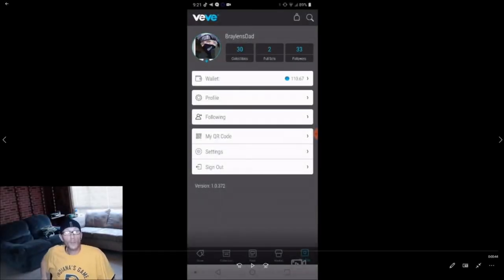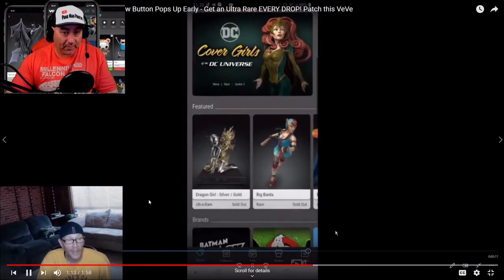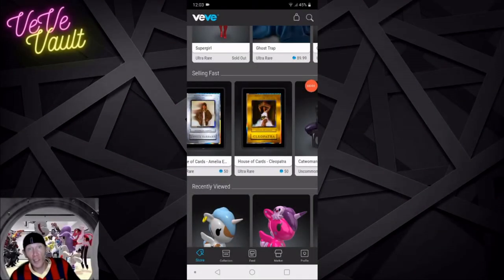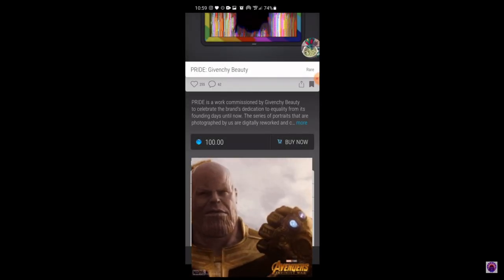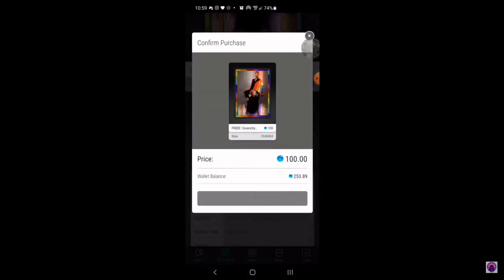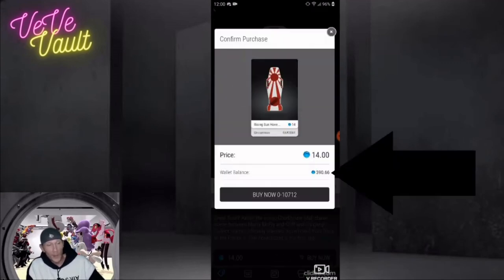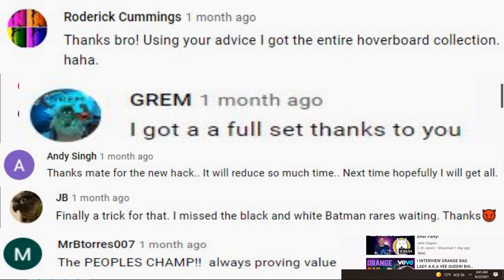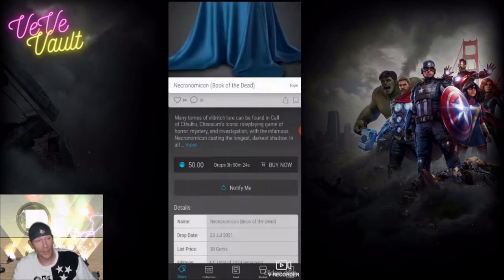VeVe Vault - Your #1 Source For VeVe In App Tips, Tricks and Strategies!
Hi, this is just a quick video I put together so I have an intro video on my YouTube page like the pros do.  It's a little bit "braggy", but oh well.  :)